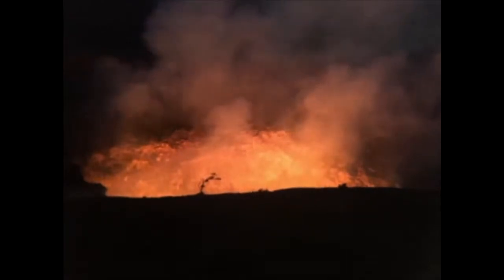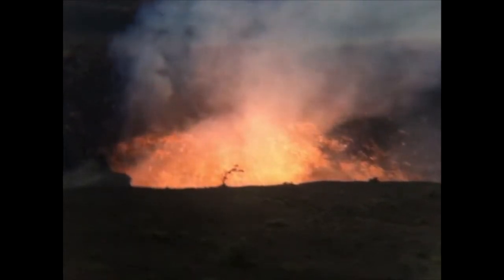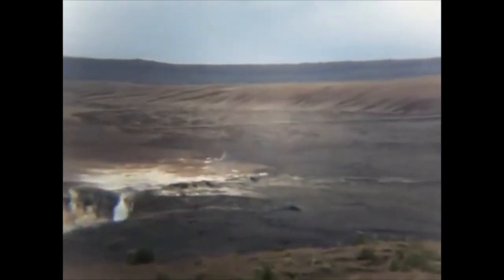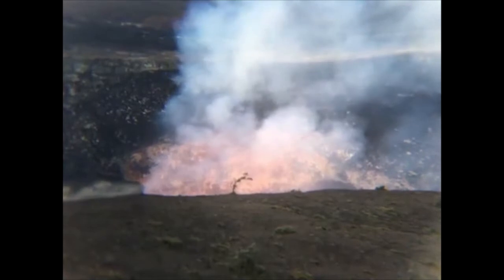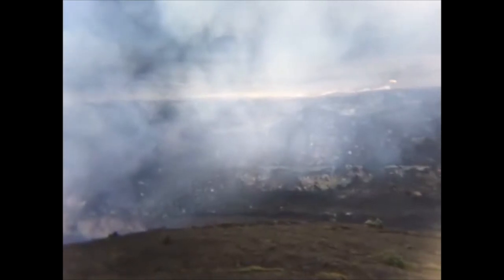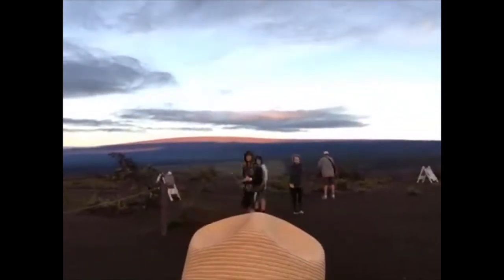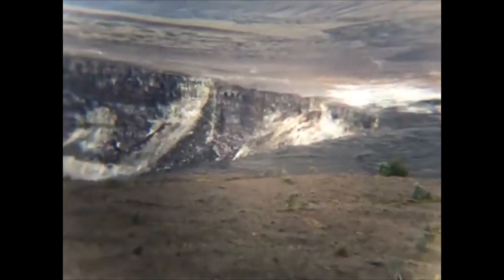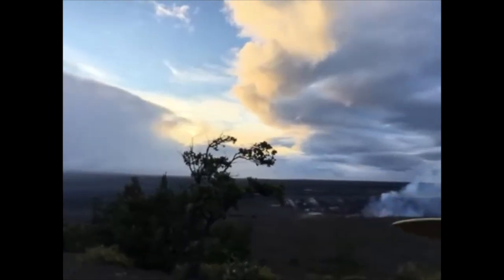Virtual Photo Walks at Hawai‘i Volcanoes National Park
Virtual Photo Walks was live broadcasting from Hawai‘i Volcanoes National Park, we viewed the world’s largest lava lake glow from a new vantage point near Jaggar Museum. Public affairs specialist Jessica Ferracane shared some of the latest information on the Kīlauea volcano eruption within Halema‘uma‘u Crater, and we saw how the new 12 x telephoto worked. NPS Photo/ Janice Wei
Could you like our page and share in messenger to someone you know living with disability, illness or aging in place.
If you're living with a disability or illness, ask to join our closed group to be invited to our VPW EVENTS
Reaction to it.
Virtual Photo Walks use smart phones and video conferencing to enable people isolated by illness or disability to travel the world in real time. Thanks to our technology partners and a group of dedicated virtual volunteer guides from all over the world, we're able to make the world bigger and brighter for our community of people with disabilities. Our hope is through our efforts, we can make a difference in people's lives.
VirtualPhotoWalks was founded by John Butterill, it is a charity that harnesses the power of the internet and mobile communications to enable those living with disability and isolated, hospitalized – young and old – to visit distant places. In Canada, we are under the umbrella of the Disabilities Foundation for Canadian tax-deductible donations. More info on our site. Photo Walks This Virtual Photo Walk is powered by Verizon and the 4G LTE Jetpack Mobile Hotspot Eric S Yuan Zoom Video Communications

"To Know, To Care, To Act"